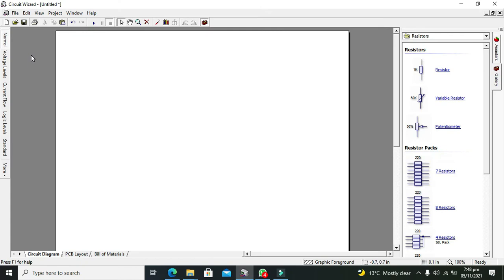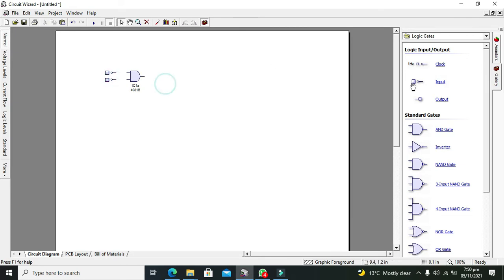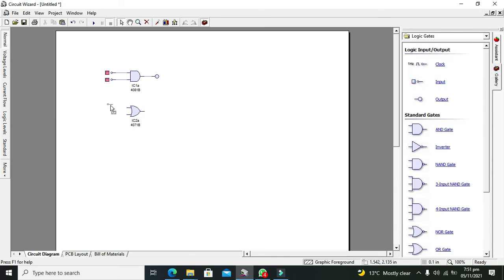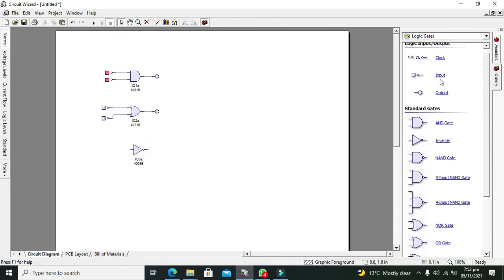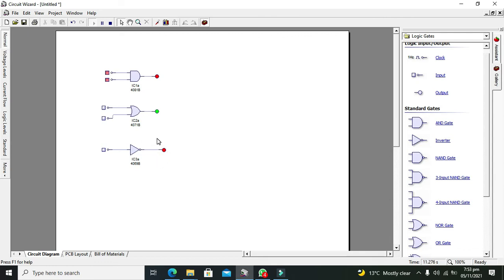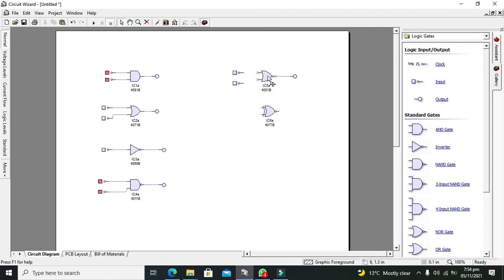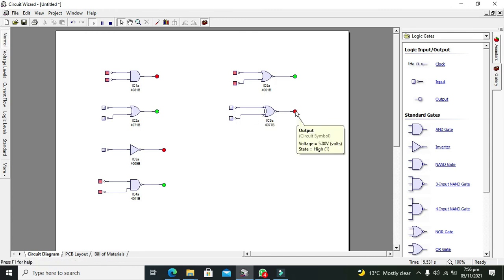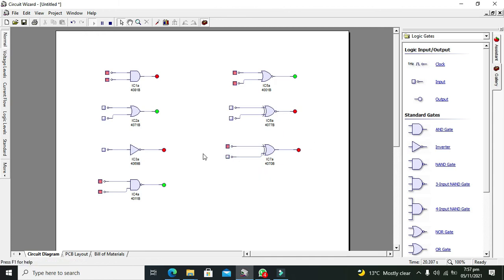how to use logic gates in circuit wizard | Simulation of Logic gates in circuit wizard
1. Logic gates in circuit wizard.
2. How to use Logic Gates in circuit wizard.
3. Complete Tutorial on how to use logic gates in circuit wizard.